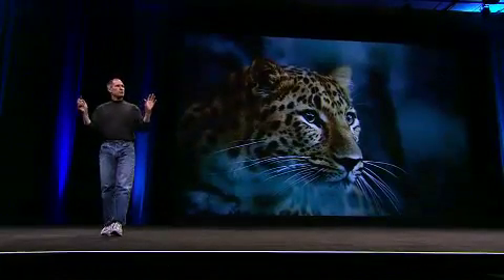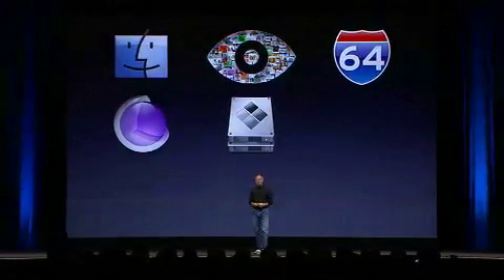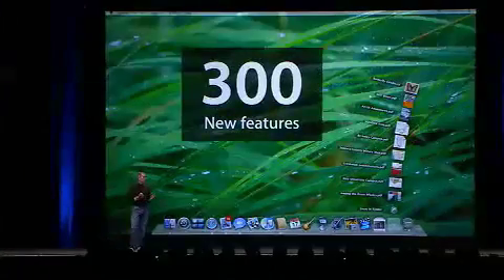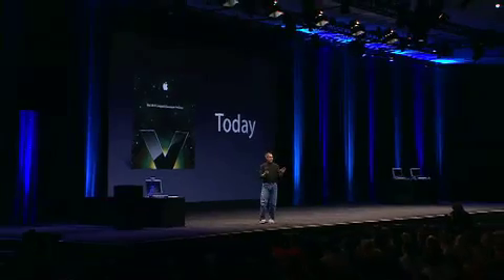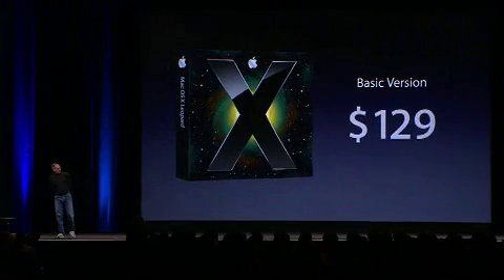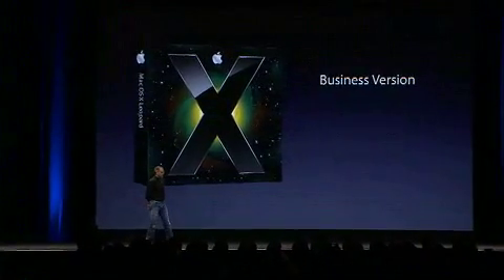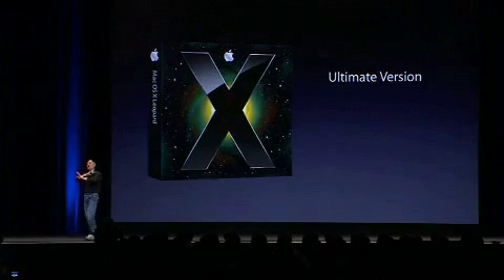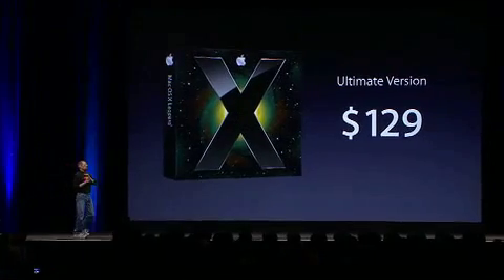Leopard family of Mac OS X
Steve Jobs presenting Leopard family with prices